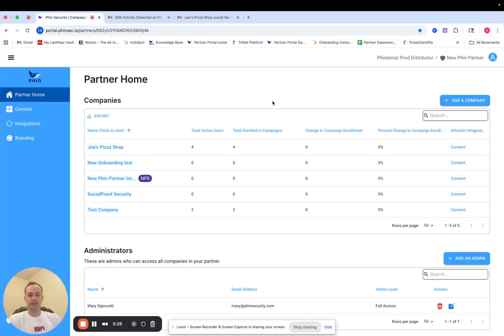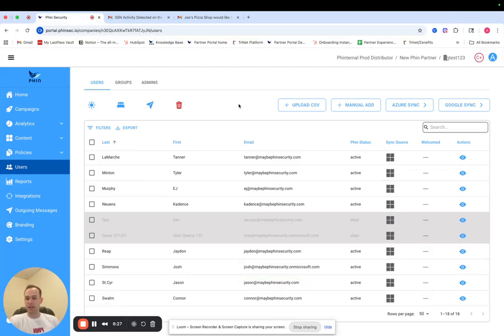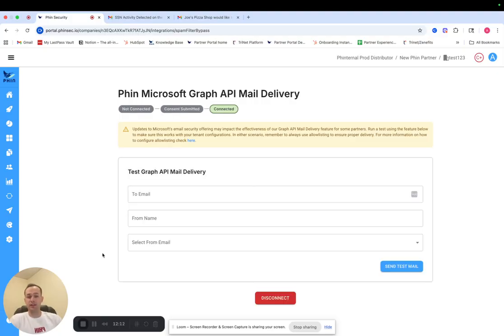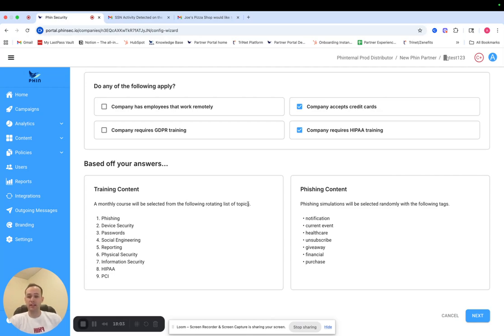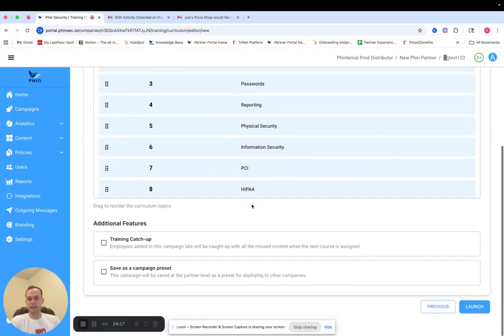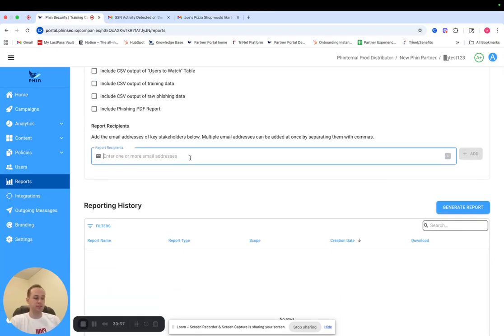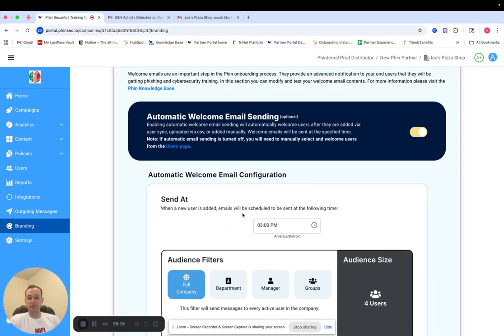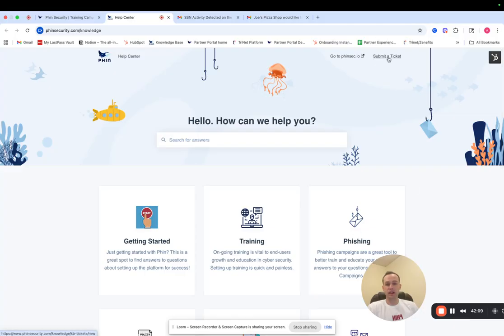Phin Security Demo | Q3 2025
00:00 Intro
00:27 Homepage Overview
00:59 Content Library
01:30 MSP Integrations
01:40 Branding/White Labeling
01:55 Create Company (Add tenant)
02:22 Company integrations
03:05 Azure User Sync
06:45 Google User Sync
08:30 Admins
09:55 Allowlisting
12:40 Report Phishing Button
16:30 Create Training Campaigns
29:03 Reporting
34:30 Extra Features (Policy Management, Welcome Emails, etc.)
37:00 End-User Experience
40:53 Resources

Andrew Marsh from Phin's Partner Experience team gives a demo of Phin Security, showing MSPs what it's like to manage the platform and the experience for end-users.